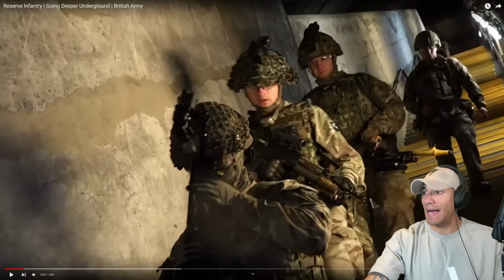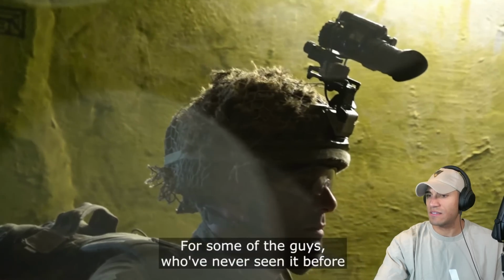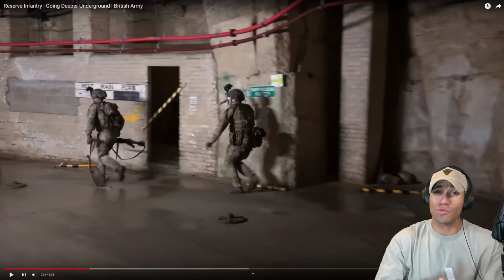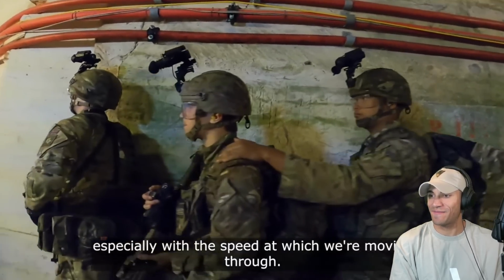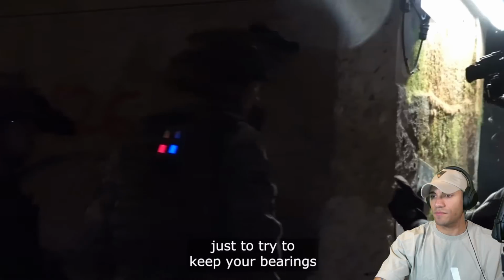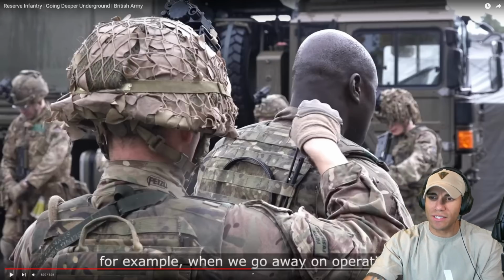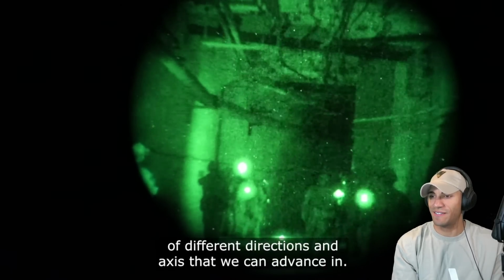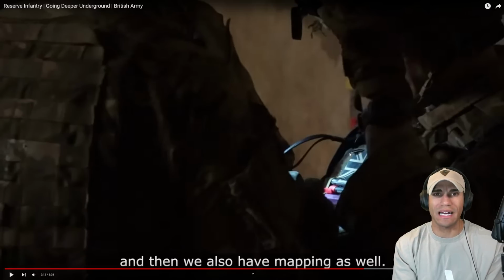The British Army Tackles Subterranean Combat - Marine reacts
I understand how much of a struggle it is to operate in this subterranean environment. It takes all the potential failures of normal combat operations and amplifies the chance of failure significantly

1️⃣ ExpressVPN: VPN I use to access more content and stay safer on the web. Get an extra 3 months added to a 12 month subscription using my URL!

Theo Boyrié
USA